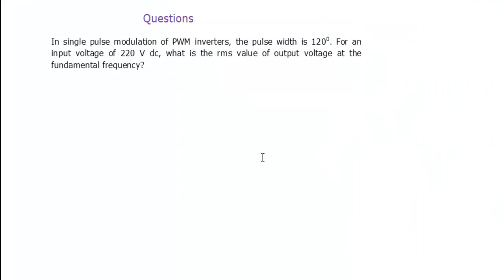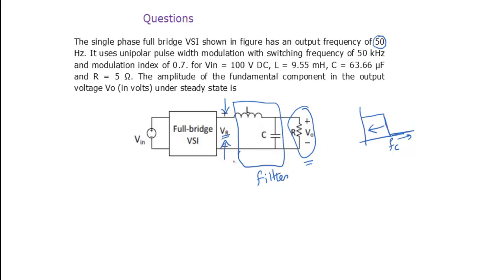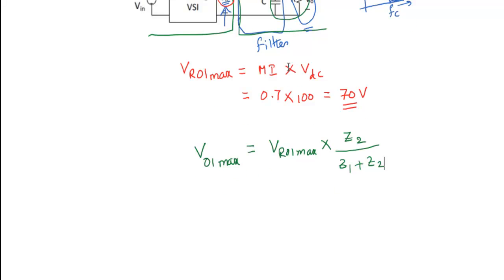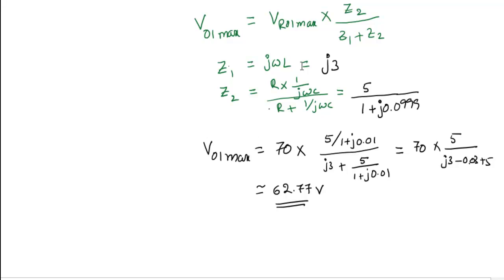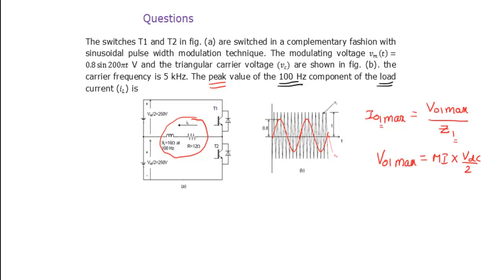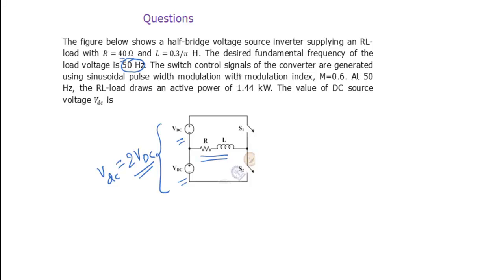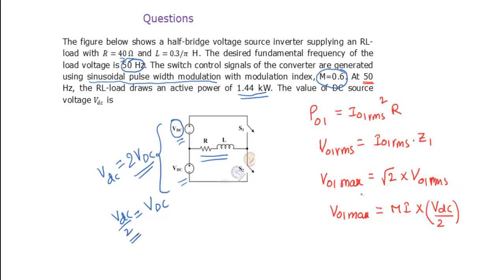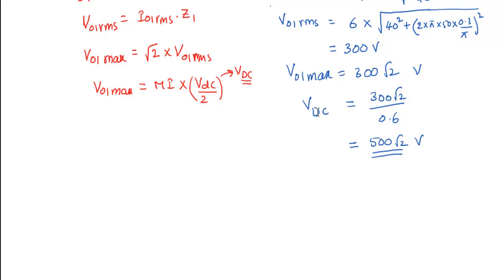S18 - VSI Solved Questions 2